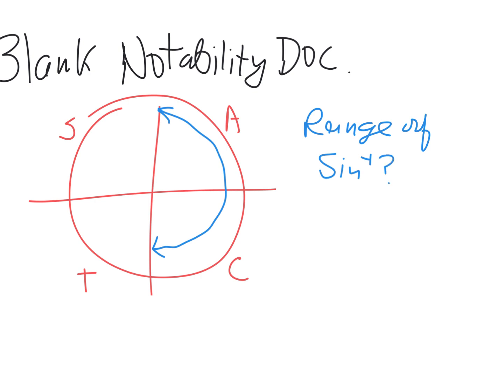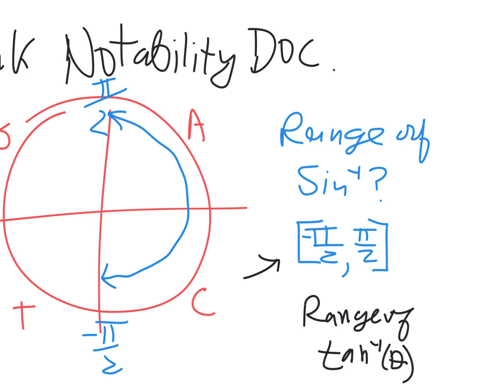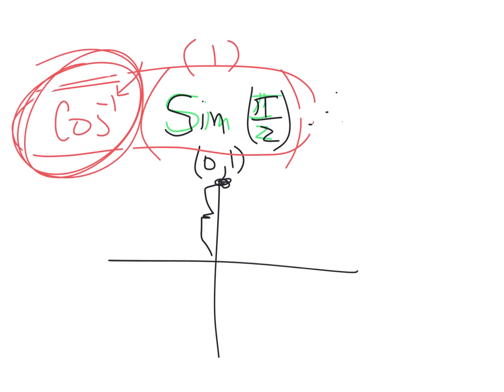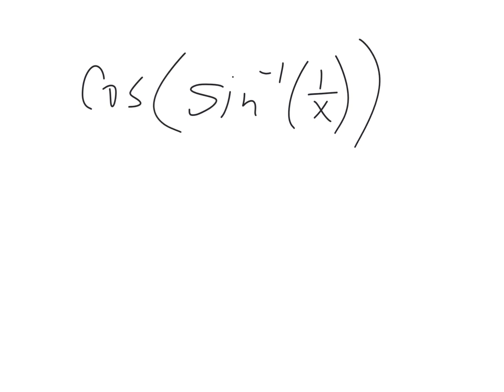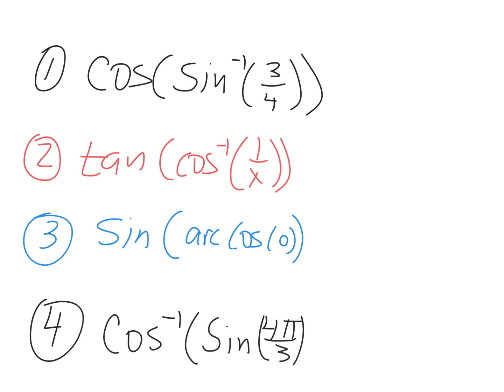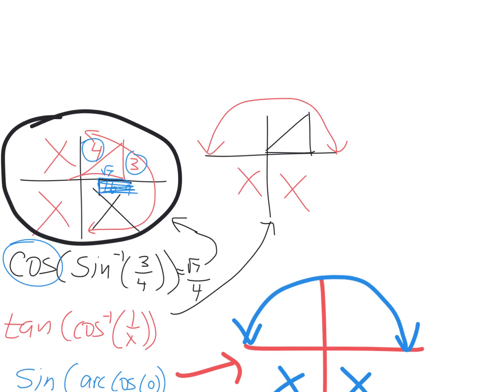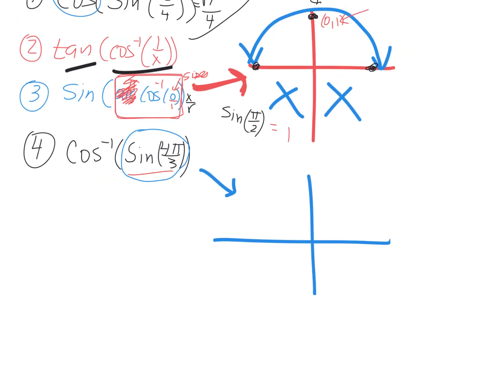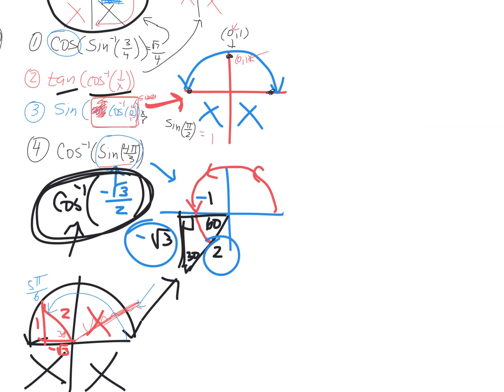review for trig 4 test in precalc March 11